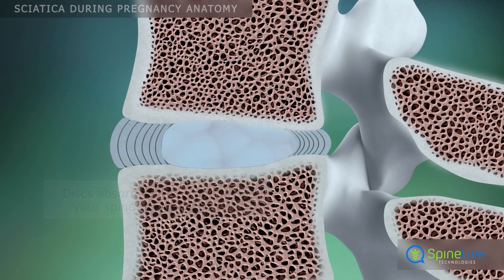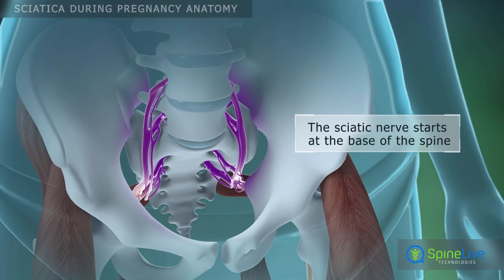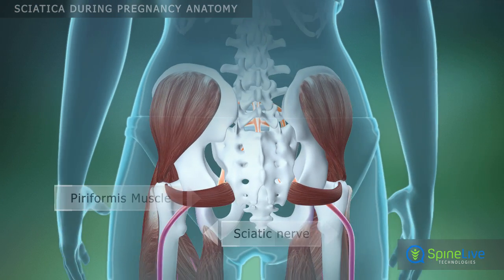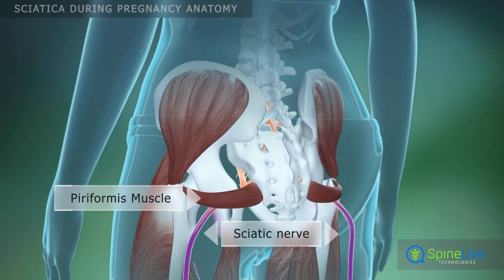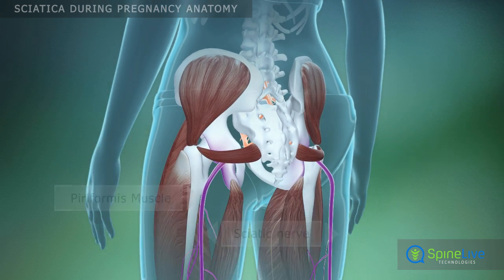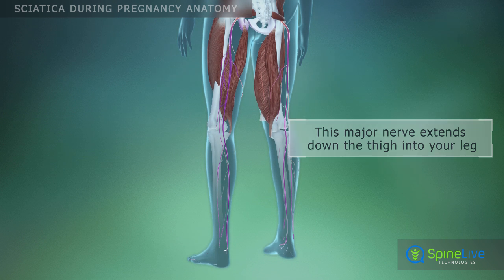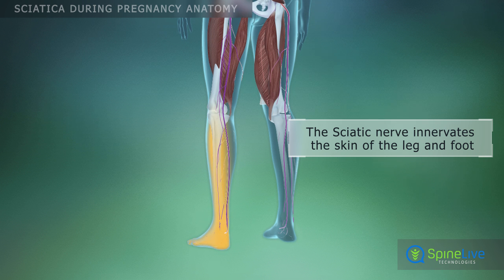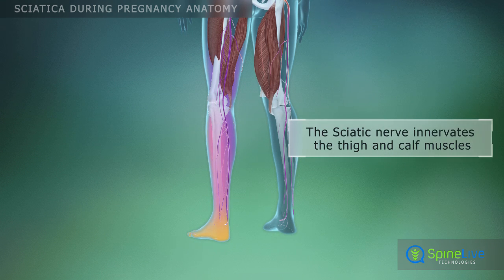Sciatica during pregnancy Anatomy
In order to understand why Sciatica  occur during pregnancy, it's helpful to know the basic anatomy of the spine. The spine is made up of 33 individual bones called vertebrae. These are separated by intervertebral discs.Each spinal disc has a tough outer shell called the annulus. The center portion of the disc, the nucleus, contains agel-like substance.

The intervertebral discs keep the vertebral column stable, and act as shock-absorbing cushions. They also allow the spine to bend and twist. The sciatic nerve is one of the body’s major nerves.

It begins from a group of spinal nerves at the base of the spine, runs under the piriformis muscle, and then extends down into the thigh and leg. The sciatic nerve supplies sensation to the skin of the leg and foot. It also supplies the muscles  in the back of the thigh and  in the calf